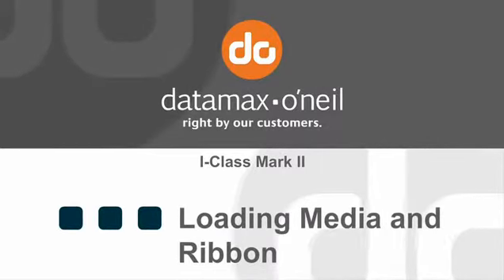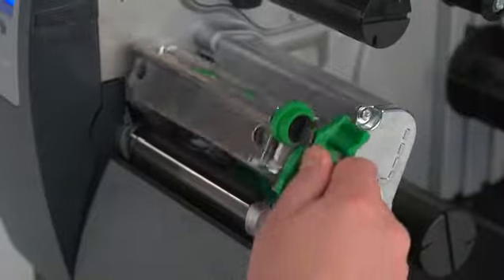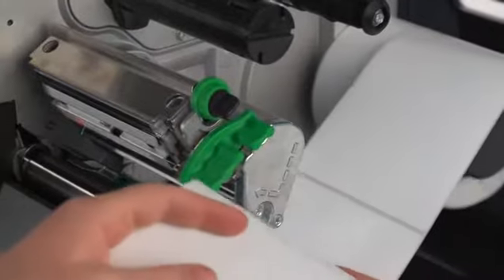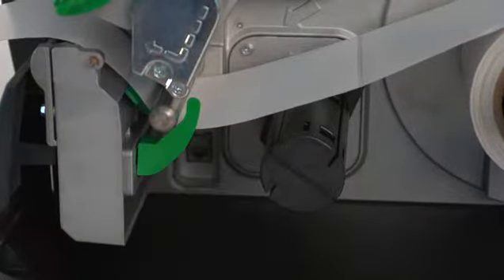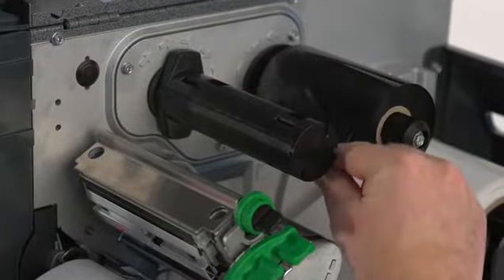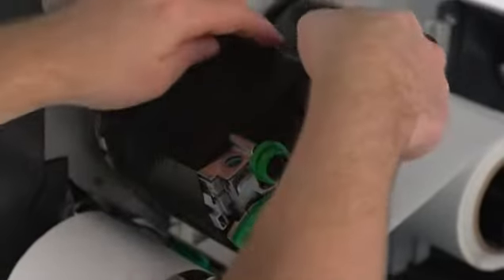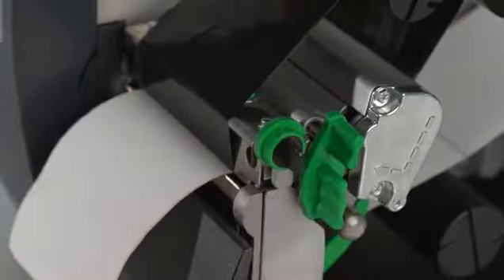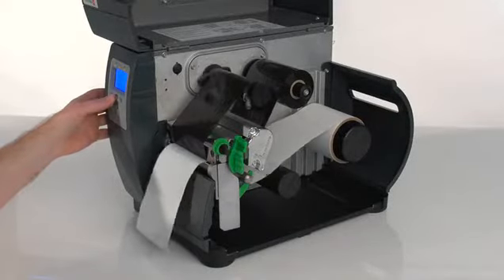Datamax I-class Mark II printer - Wisselen van etiketten en linten (GraphicALL systems)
In deze video wordt getoond hoe de etiketten en linten moet wisselen in de Datamax I-class Mark II printers